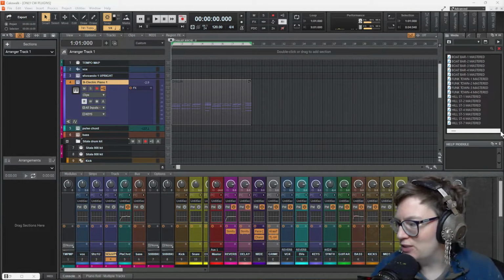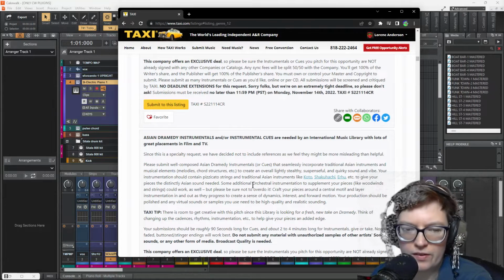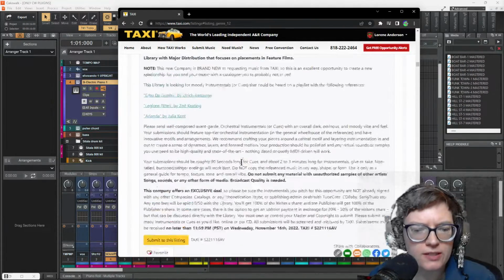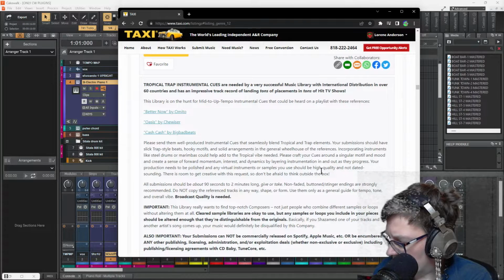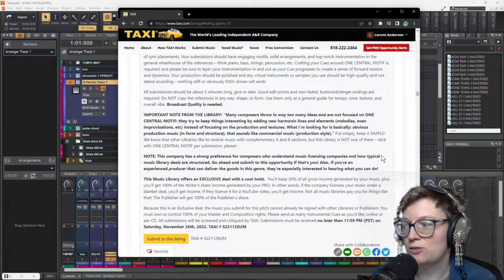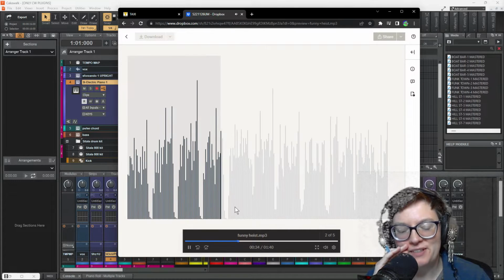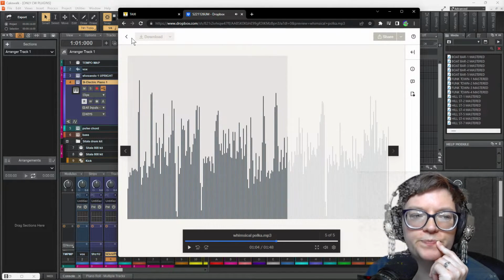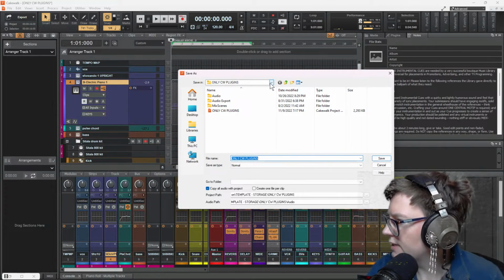Making an Instrumental Cue in Cakewalk by Bandlab (trying to, anyway :)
Freshly back from the Taxi Road Rally, I'm pretty dern inspired to go at this instrumental cue thing. An instrumental cue is quite different from scoring--I didn't know that--and a bit different from an instrumental. So here we go! We will look at some listings, pick one, and see what we can do in an hour or so. Come hang out!

I am a lady producer trying to encourage other folks, especially lady-types, to dive into music production as it is currently a very male-dominated profession. I want to level up my music skills and if you do too, let's do it together and not be intimidated by anything that could stop us from making art.